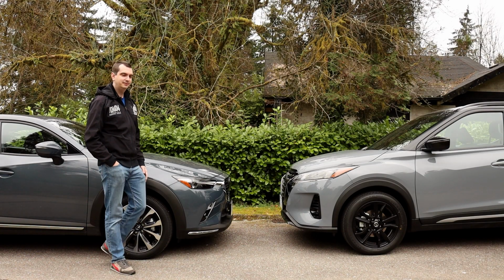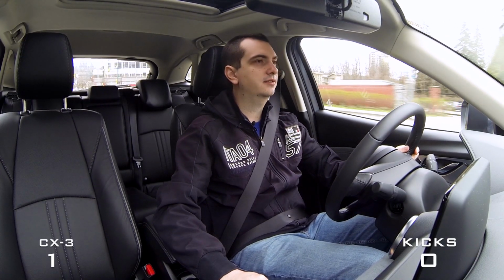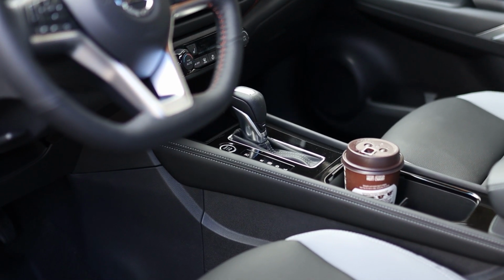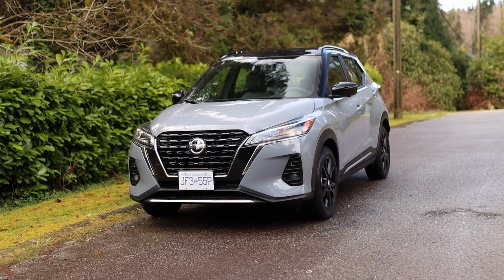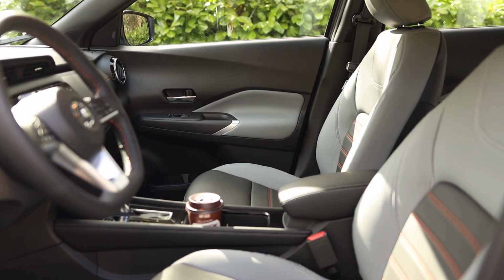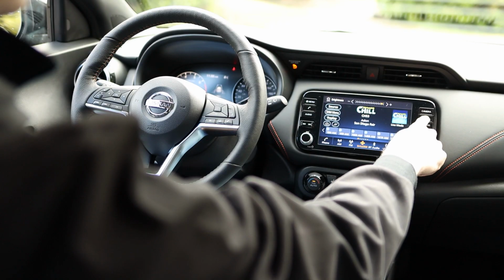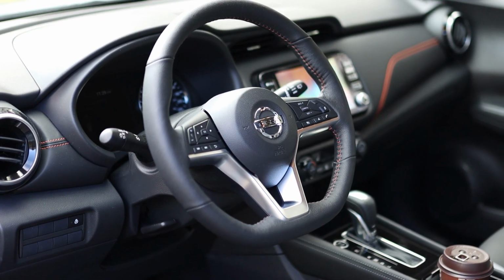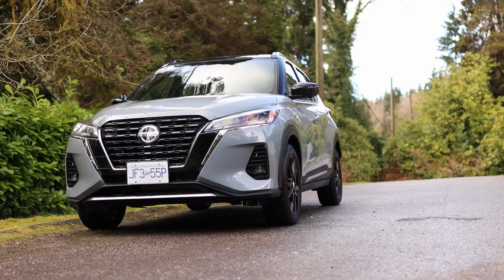Comparison Review: 2021 Nissan Kicks vs 2021 Mazda CX-3 / Battle of the Subcompact Crossovers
In the world of extra small crossovers, everyone is fighting for elbowroom. Nearly every brand has a vehicle that competes in this class. But one of the highlights has always been the 2021 Mazda CX-3 thanks to its driving dynamics and attention to details. However, the updated 2021 Nissan Kicks is aiming to take the crown away from the Mazda.

Starting things off with the older one, the Mazda CX-3 2021 is powered by a 2.0L naturally aspirated 4-cylinder engine. It produces 148 hp and 146 lb-ft of torque (110 kW & 198 Nm). The Nissan Kicks 2021 receives a 1.6L naturally aspirated 4-cylinder engine that produces 122 hp and 114 lb-ft of torque (91 kW & 155 Nm). If you don’t have a heavy foot, then the power is adequate.

However, while the Nissan Kicks doesn’t produce the same amount of power as the Mazda CX3, it is much more fuel efficient. It is rated for 7.7 L/100km (30.5 MPG) in a city and 6.6 L/100km (35.6 MPG) on a highway. By comparison this AWD GT trim of the CX-3 Mazda is rated at 8.6 L/100km (27.4 MPG) in a city and 7.4 L/100km (31.8 MPG) on a highway. If we compare apples to apples, as in, a FWD version of the CX-3 to the FWD Kicks, the Nissan still has better fuel efficiency.

The 2021 Nissan Kicks starts at $19,898 CAD ($19,500 USD) and this top spec SR trim costs $24,998 CAD ($23,885 USD). The 2021 Mazda CX-3 starts at $21,300 CAD for the FWD with the 6-speed ($20,790 USD FWD Auto) and this GT trim costs $31,100 CAD. Unfortunately in the United States, the Mazda CX-3 does not come as well equipped as it does in Canada and as such the most expensive that it can get is $22,885 USD for the AWD Sport trim.
Vehicles provided by Nissan Canada & Mazda Canada
Video navigation
0:00 Intro
1:02 Performance
7:02 Comfort
11:21 Odds and Ends
16:06 Conclusion